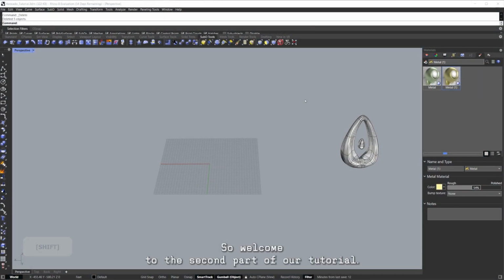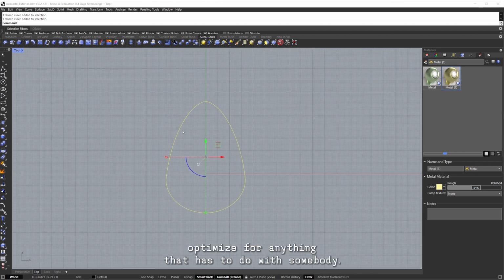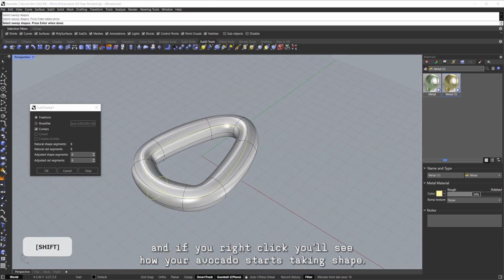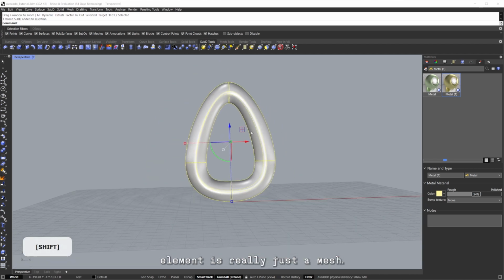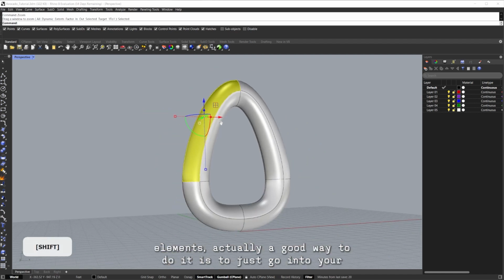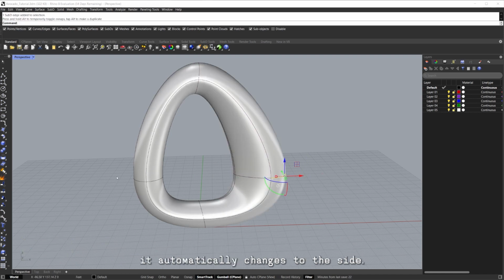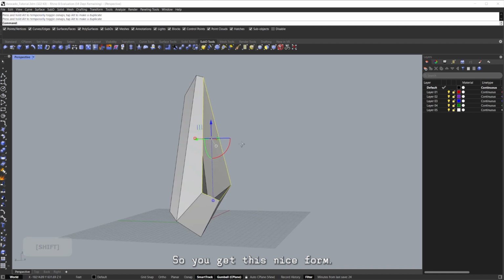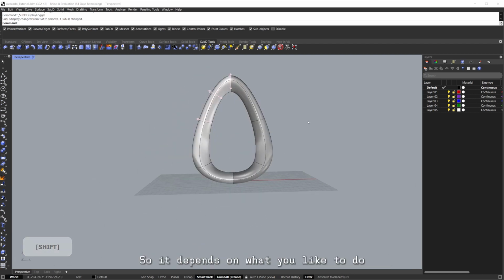Ultimate Modeling Tutorial - Part 2: Blockout Modeling - Crafting the Avocado's Shape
Dive into the blockout phase, where you'll sketch out your avocado's basic form. Learn how to use Rhino's powerful SubD tools to push and pull your design into the smooth, rounded shape of the fruit, ensuring the model’s proportions are ripe for further refinement.